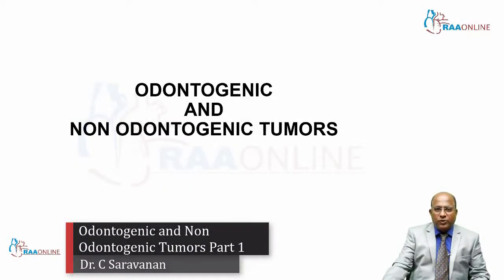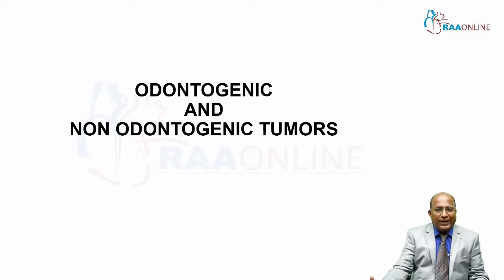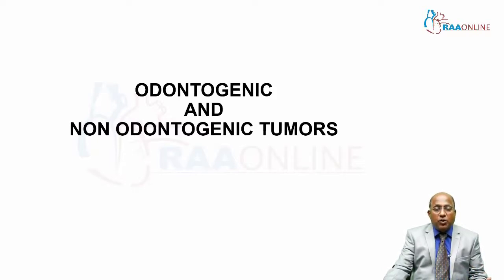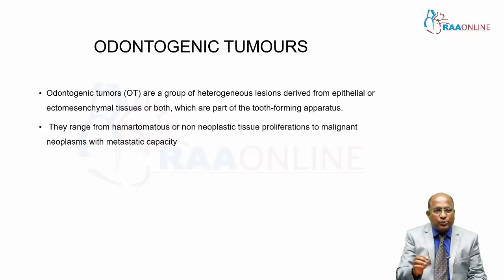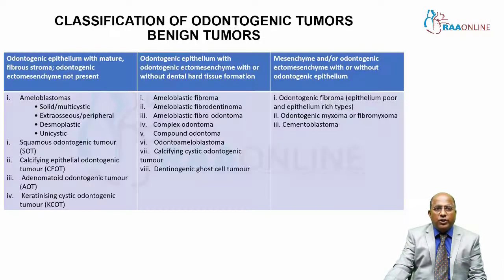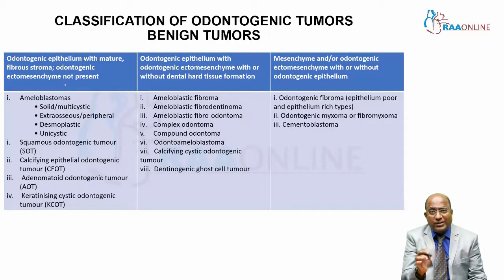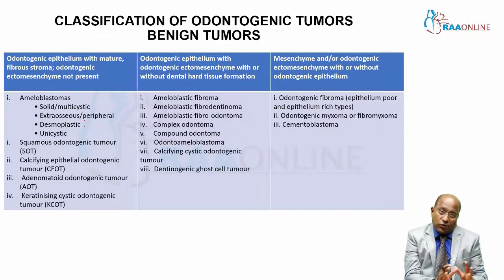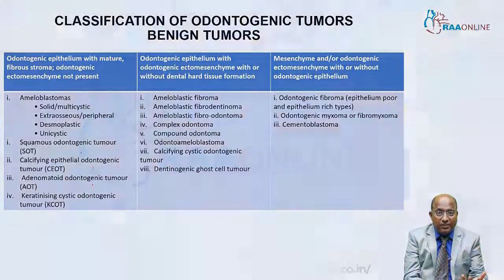Odontogenic and Non Odontogenic Tumors